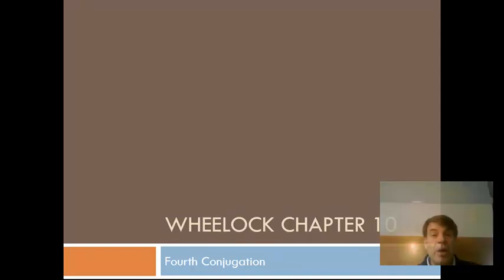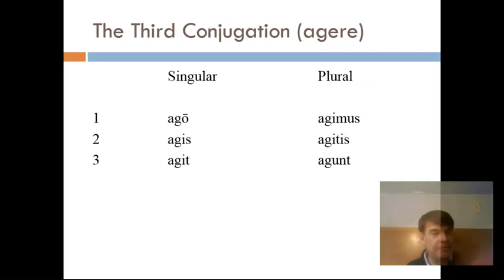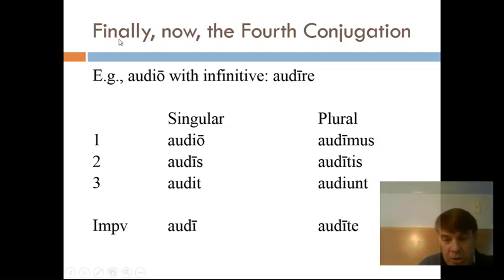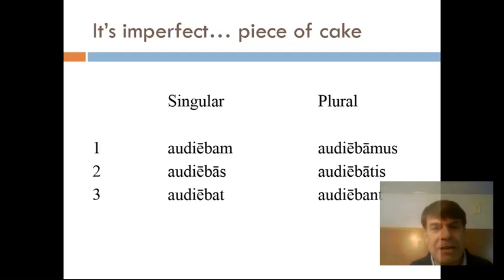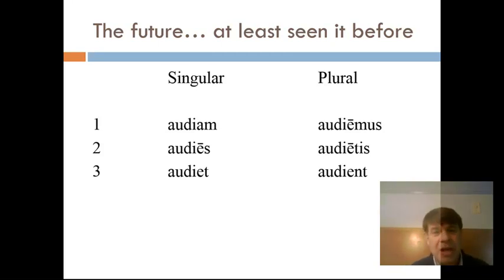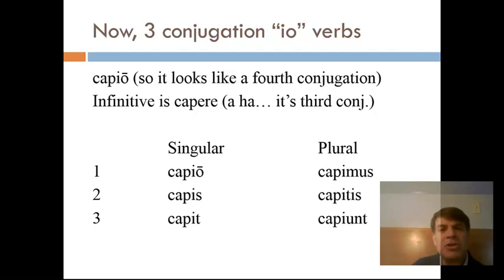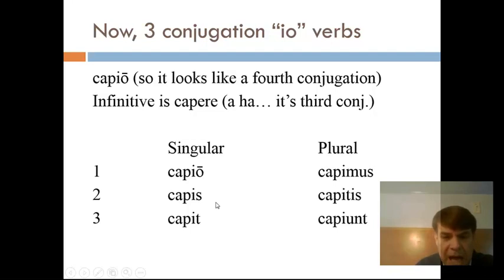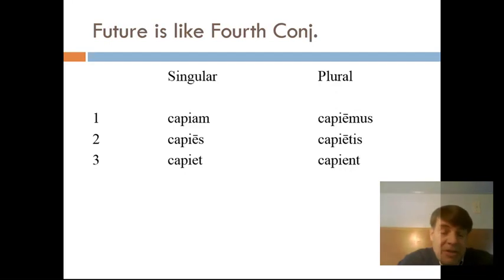Latin Fourth Conjugation Wheelock 10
A 10 minute overview of the fourth conjugation, chapter 10 of Wheelock's Latin.